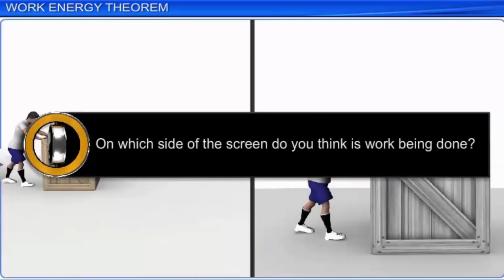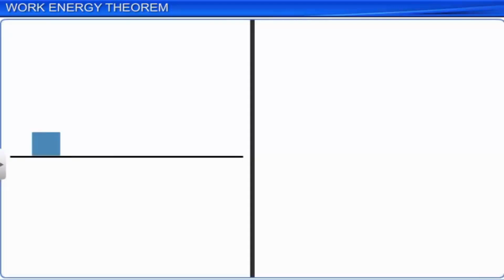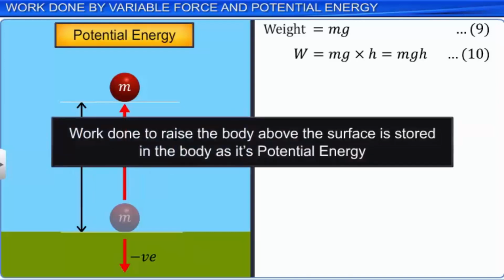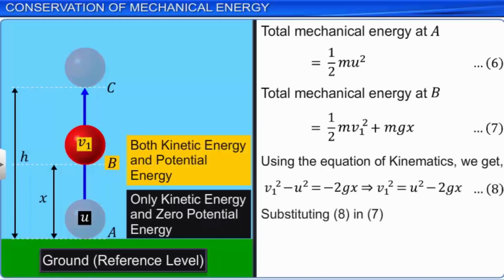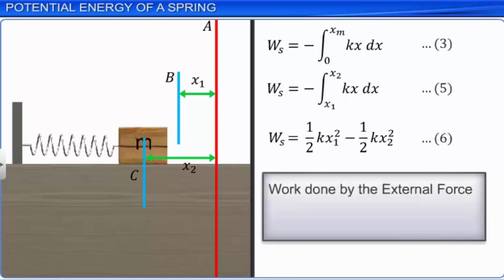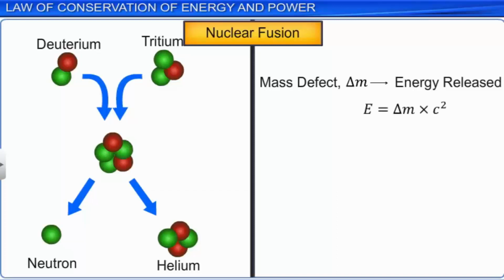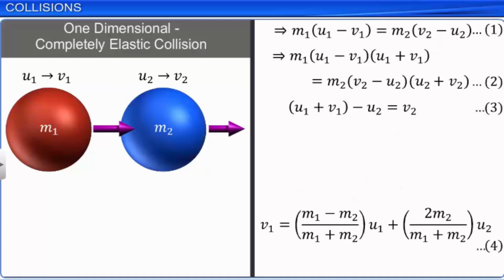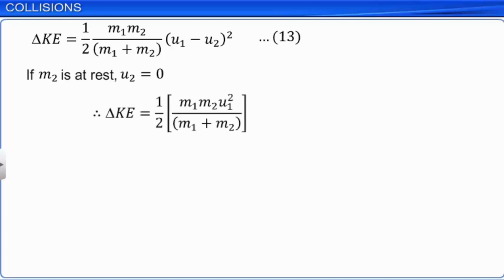11ENG PHY REVISION LECTURE OF CH 6